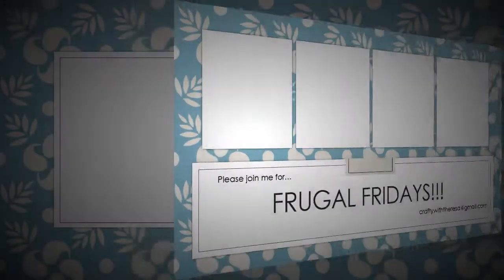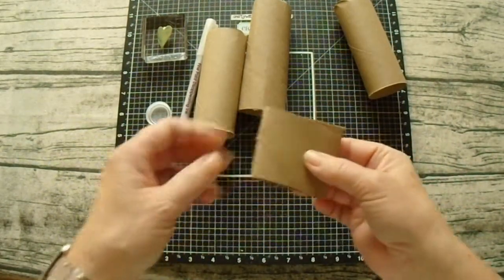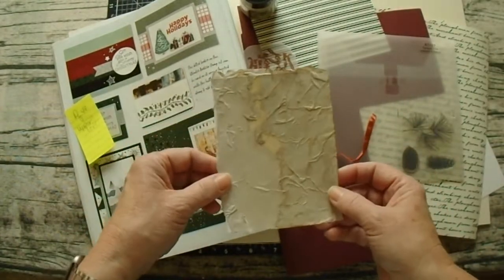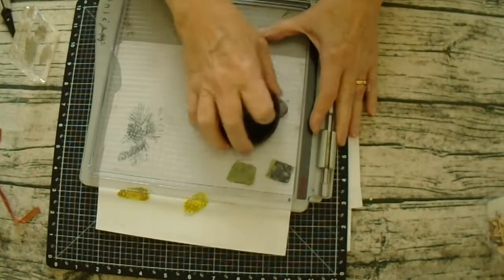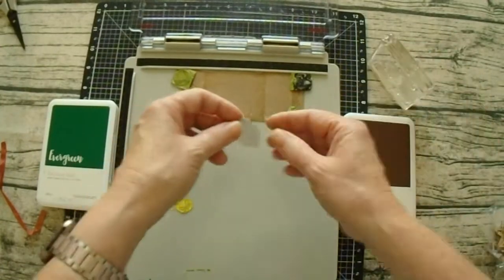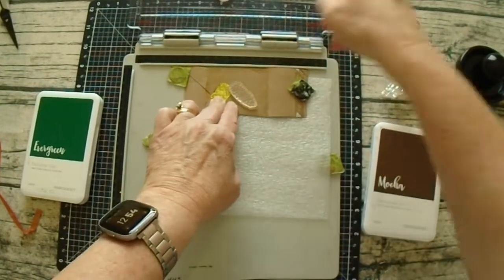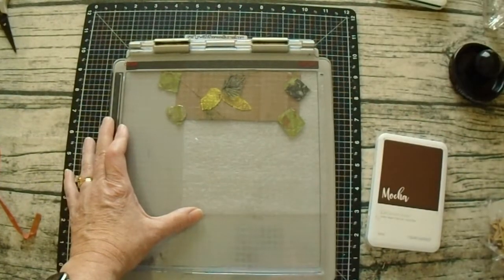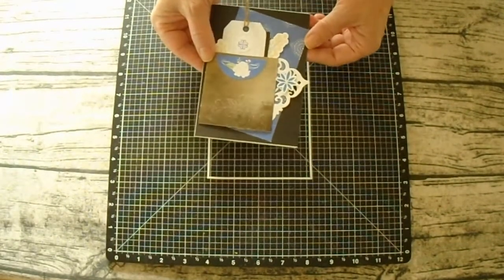Frugal Friday Paper Towel rolls!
Hi, it’s Theresa with craftywiththeresa. Thank you for joining me today.
In today’s video, I have experimented with using the left over roll from a Paper Towel and thought why not use this in card making.  Then I grabbed my Close to my Heart catalog wala, I used it to come up with the design.
Today, I’ll show you a few techniques, and then show you a sample card at the end.

A couple of things that are tricky here.  Because the roll was round, made it tough to stamp on.  So I cut it and grabbed some cushion and there you have it, problem solved.  A few other techniques, in my previous videos, I’ve shown you how to create your own masks and how to take coffee and coffee grounds to make some textured card bases to add just that little rustic touch.  I'll add those to the end of this video.

If you would like to order some of the products from the Close To My Heart, you can find me at: Close To My Heart or you can email me at

Now I do have some good news and bad news.

I do have an example for you of a previous card I made, but only a sneak peek at the almost completed design.  Had to go ahead and create another video because there were a lot of pieces to the card made from this technique.

Thank you for joining me!  Until next time, have a great day!